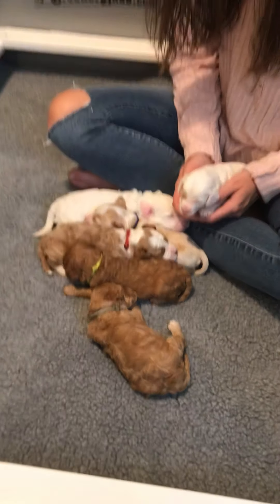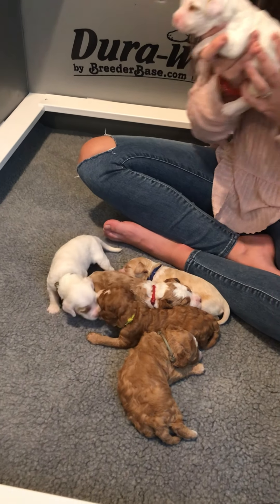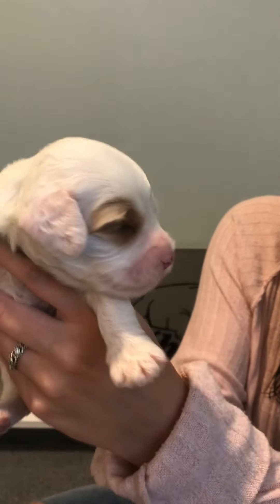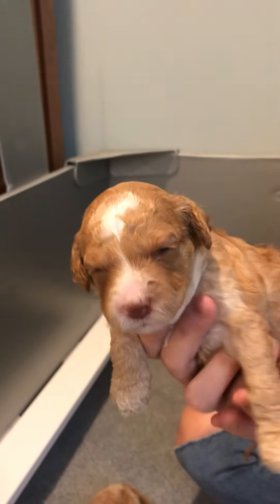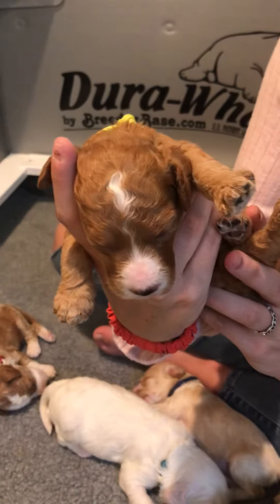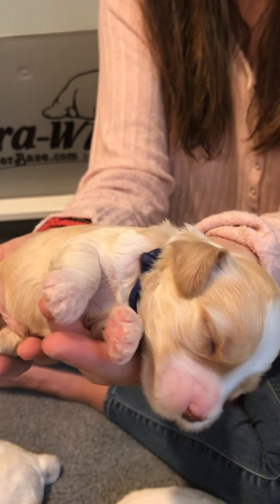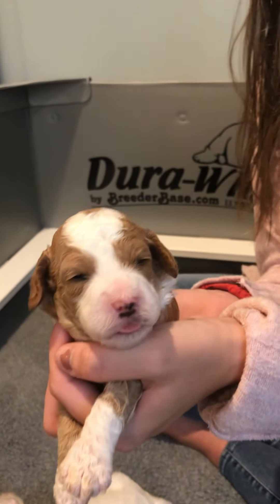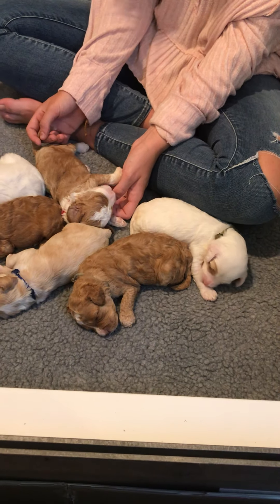Puppy update Week 2 of Vivian’s(Sadie) 7-24-21 litter. Eyes open and trying to walk.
Exciting update as the puppies eyes are now open and they are trying to walk. Mom is doing fantastic as a first time momma and has recovered from the whelping. So excited about all the color in this litter and how beautiful the puppies are developing. For more information about our program check us out